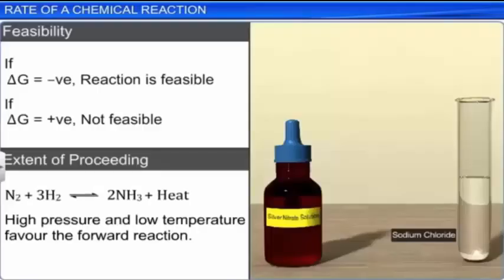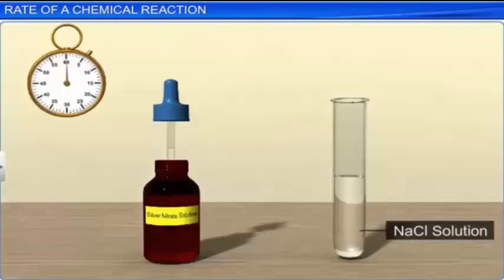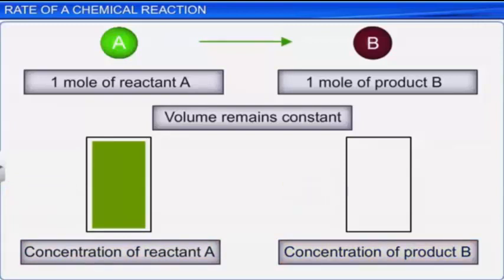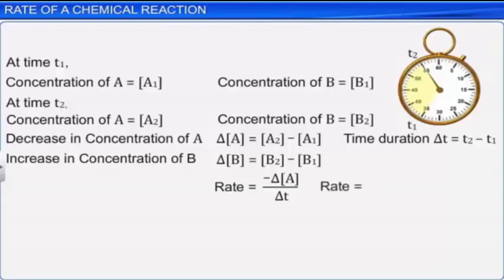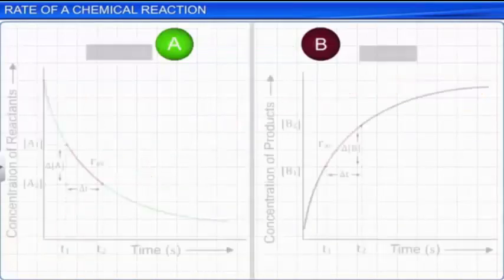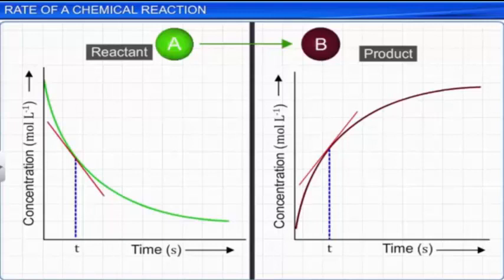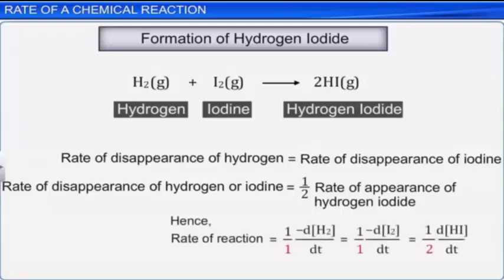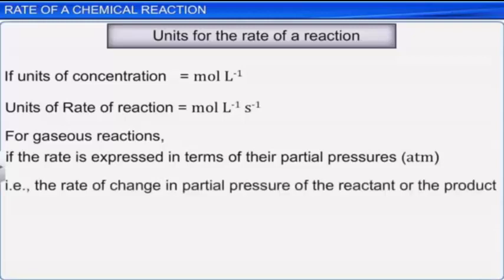class 12|chapter 7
chemical-kinetics#Chemical#kinetics|class 12|chapter 7